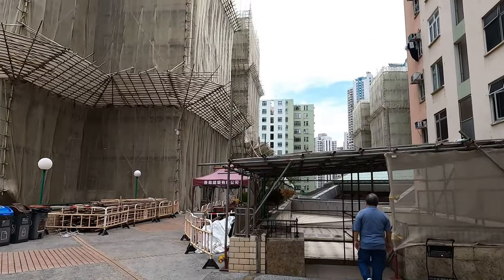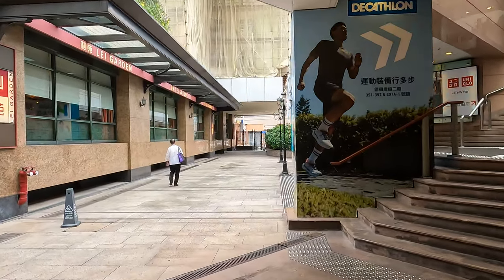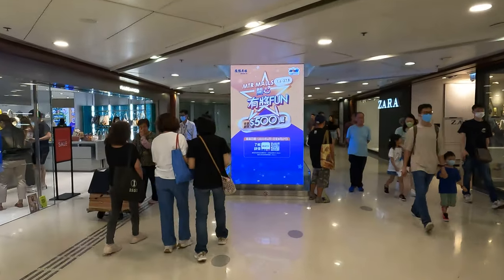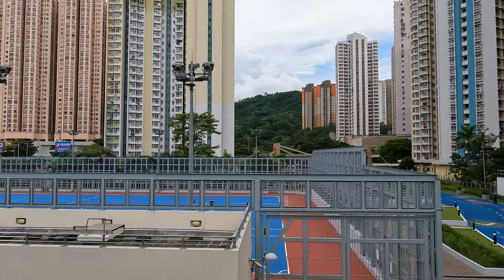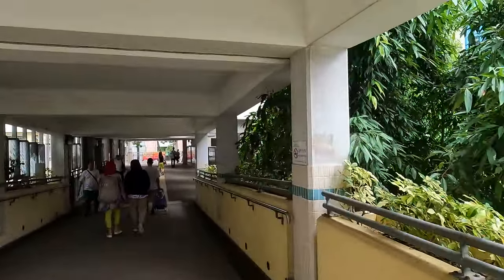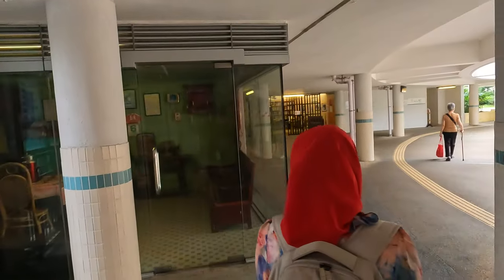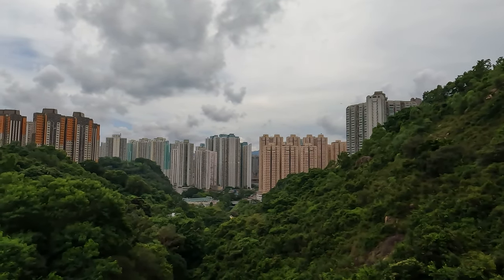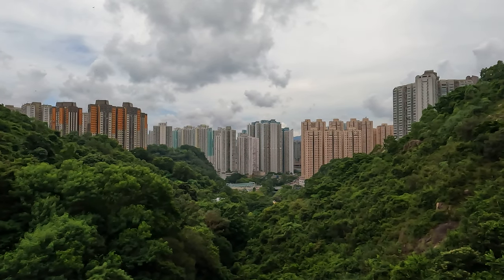A guided tour through a typical neighborhood in Hong Kong 🍜 (Eng Sub)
This is an uncut narrated walking tour of my neighborhood. You'll get to see how long it takes me to get to the following places from my home in Kowloon Bay, a typical "birthday cake" neighborhood in Hong Kong (watch this if you don't know what that is

0:00 The garden/residential level
0:20 A grocery store
0:35 A movie theater
0:55 A restaurant
1:20 A mall
1:40 A clinic
2:10 A bakery
2:45 A coffee shop (there are closer ones)
3:00 A subway station
3:45 A bus stop (there are closer ones)
4:25 A public sportsground
5:35 A playground (there are closer ones)
7:00 A wet market
7:15 A public library
8:10 A food center/butcher shops
9:20 A smaller mall
10:35 A bus terminal
12:00 A public pool and some tennis courts
14:30 A temple (there are closer ones)
16:30 A hiking trail
19:45 A dam
21:05 A view